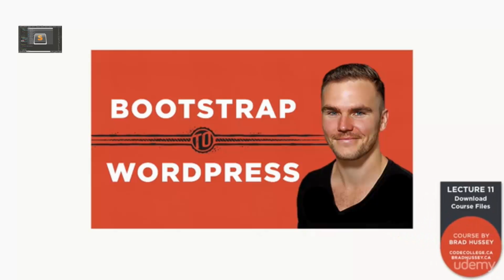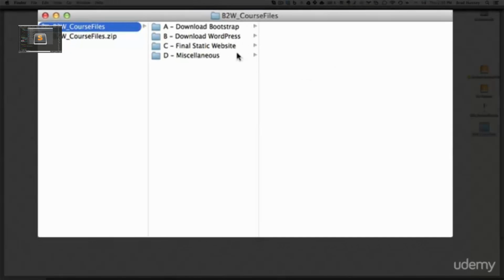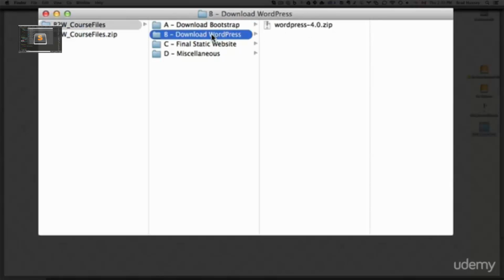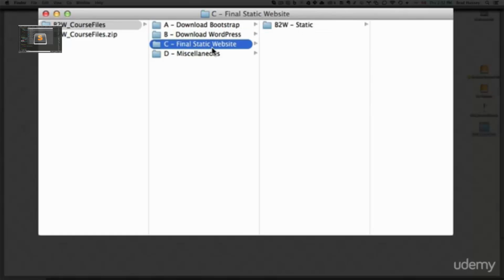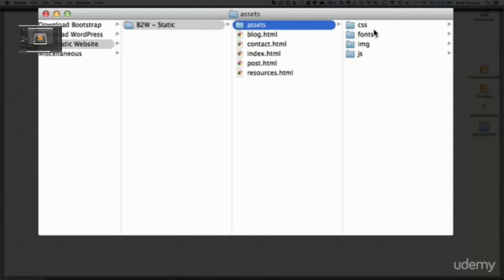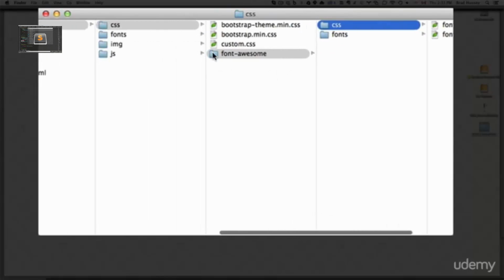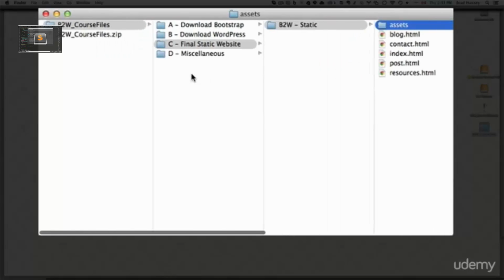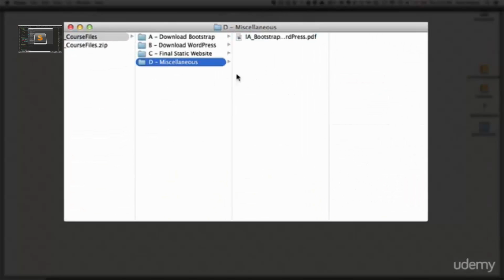Course file Wordpress theme